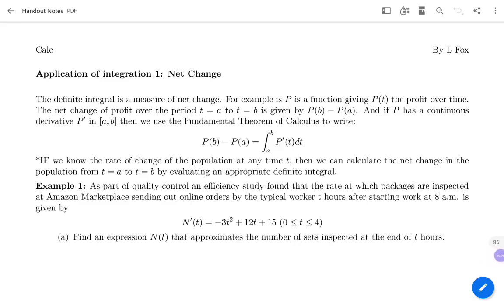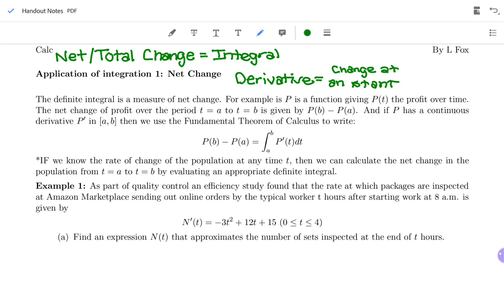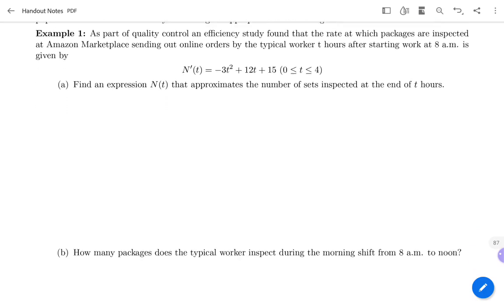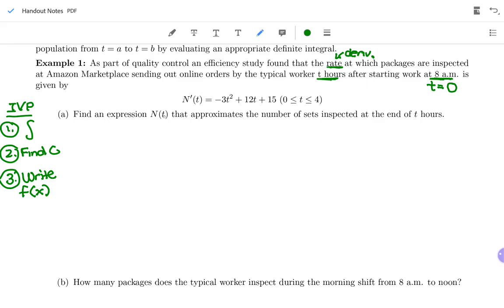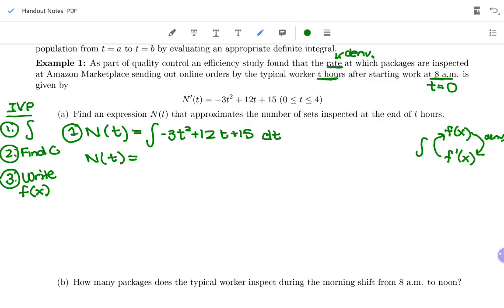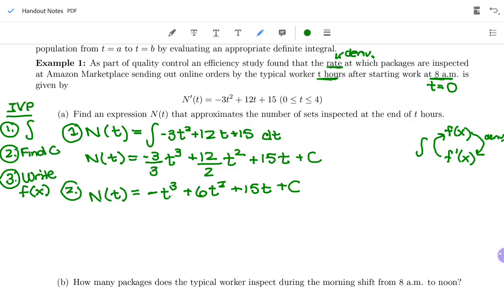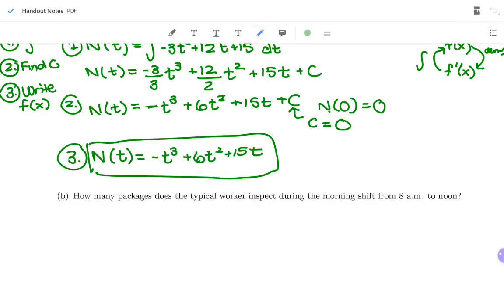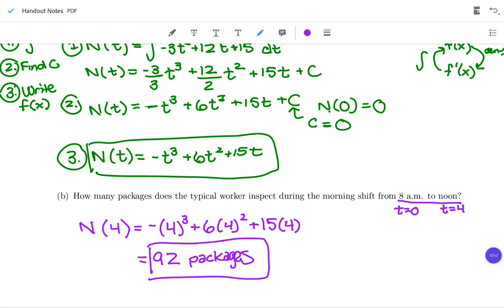34. Fundamental Theorem of Calculus Word Problem 1